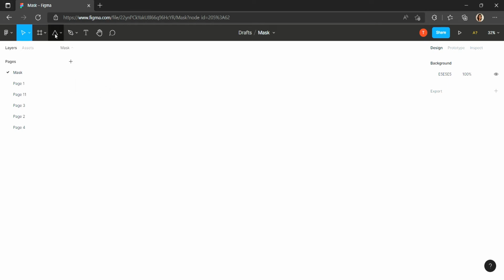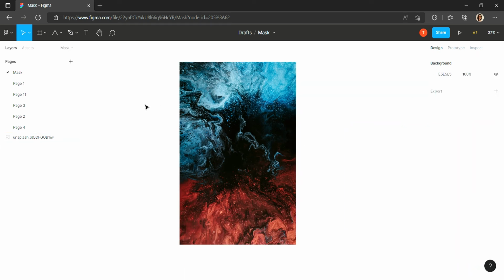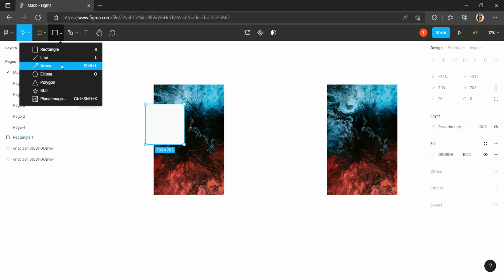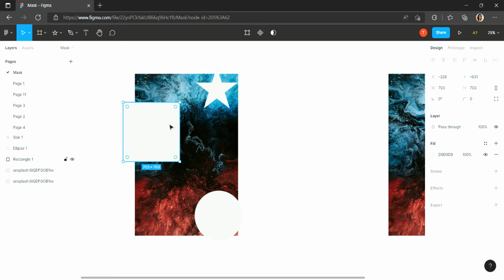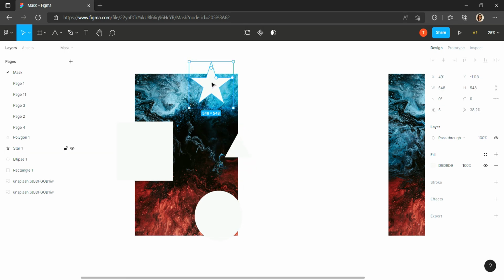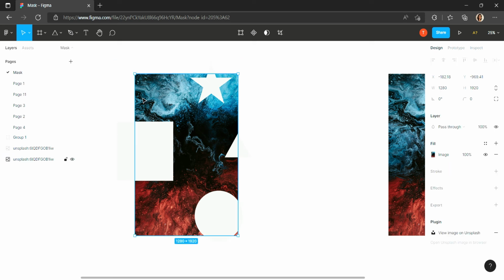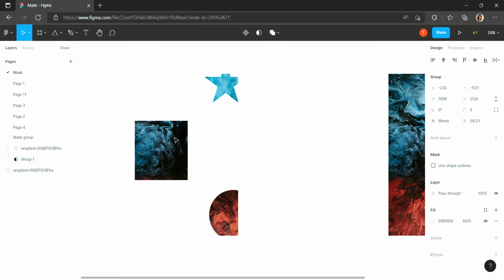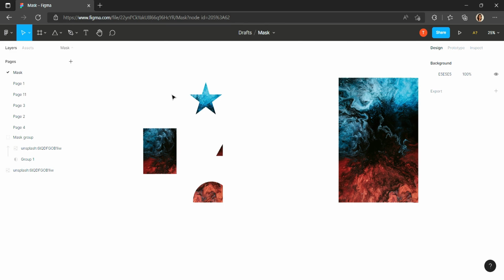Masking in Figma: The Simple Way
In Figma, masks are positioned below any layers you want to mask. When you use a layer as a mask, a mask object is created, which includes the mask and any layers it is masking.